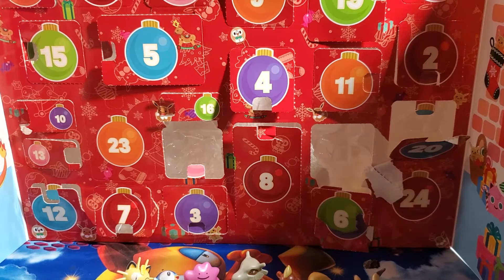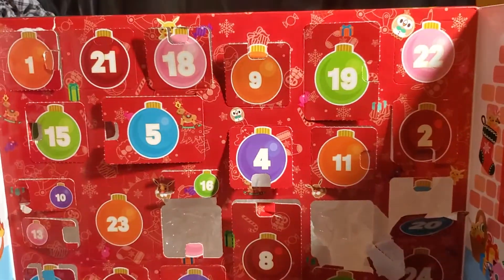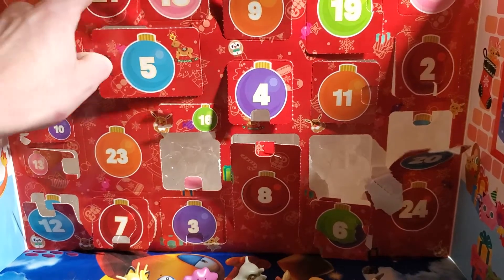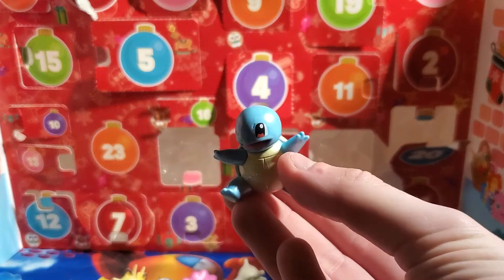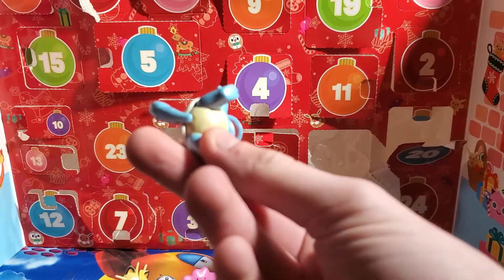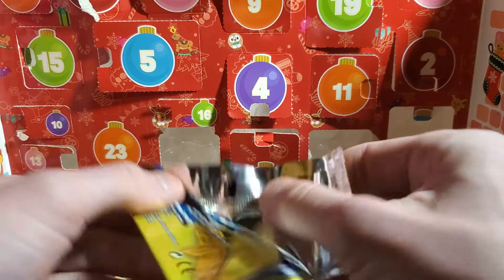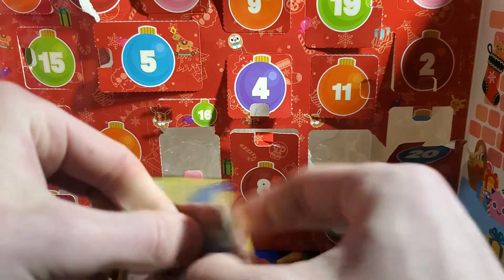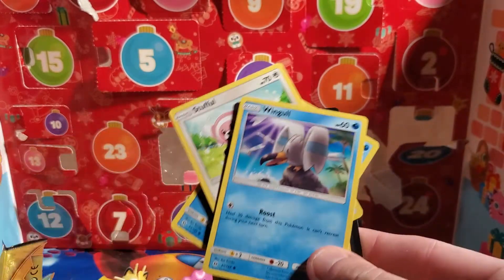Countdown To Christmas! Day 21!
welcome back to Countdown To Christmas with Scraggypants!

its the final week!!!
I hope you are all ready for the holidays!